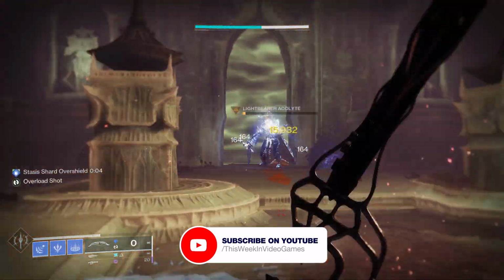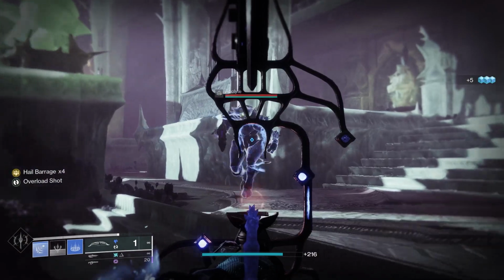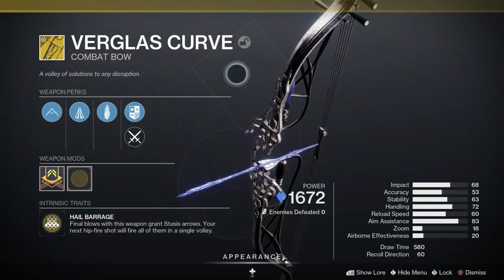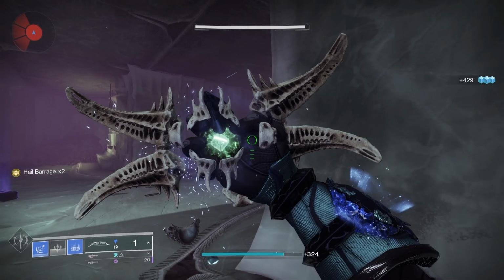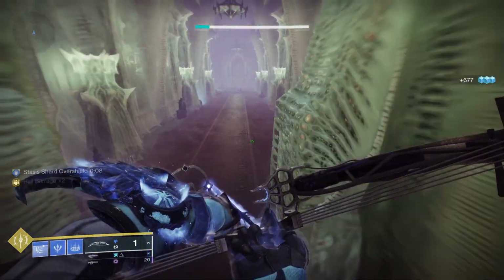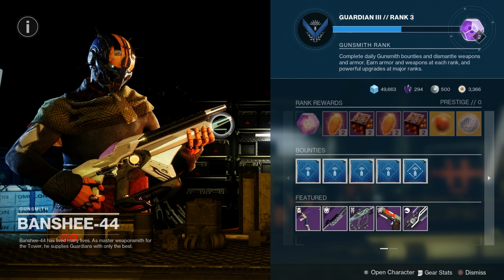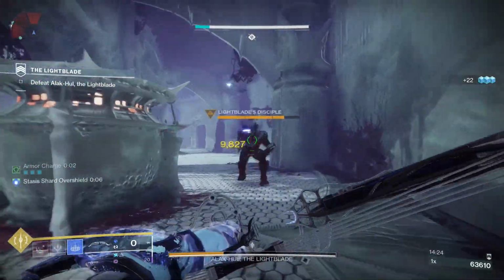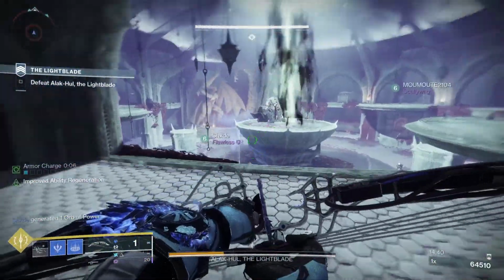How to get the Verglas Curve (Exotic Stasis Bow) plus catalyst in Destiny 2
Verglas Curve is out first Exotic Stasis Bow, and it’s just been added to Destiny 2 as part of Season of Defiance. We’ve had Arc, Void and Solar exotic bows before, but now we have a stasis one, which is going to go perfectly with our stasis builds. Today I’m going to show off the weapon, show you how to get it plus we’ll talk about the catalyst too.

PODCAST

COMMUNITY